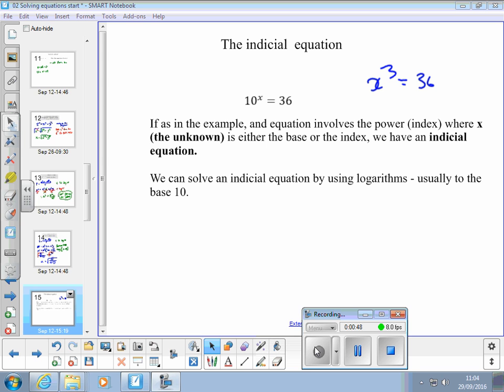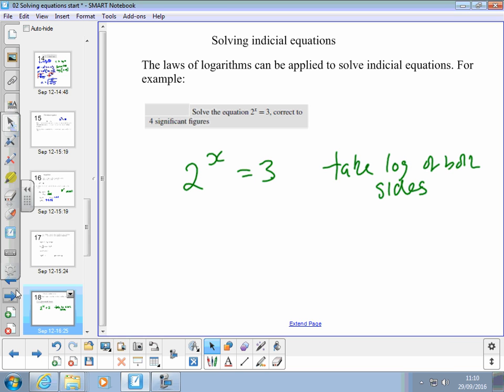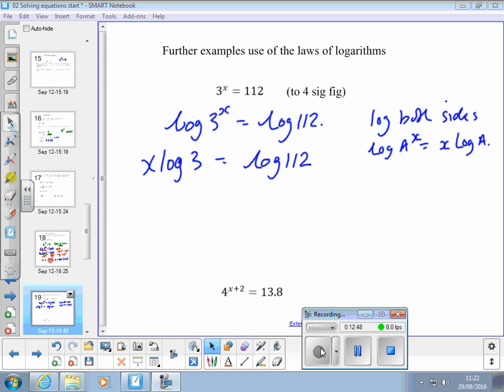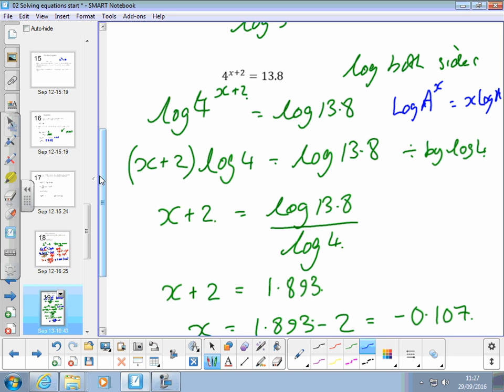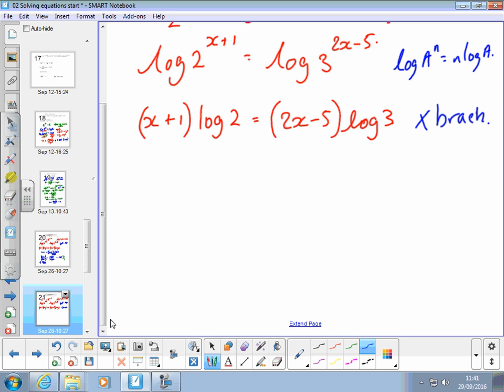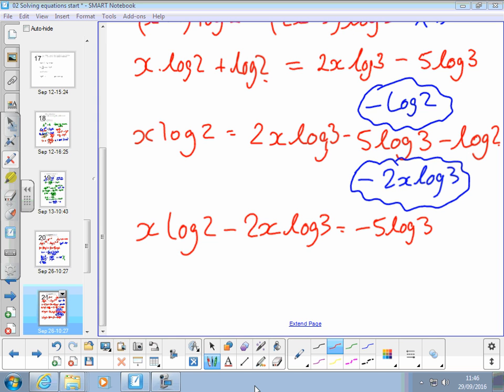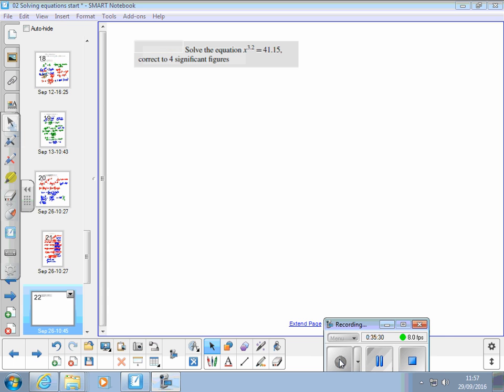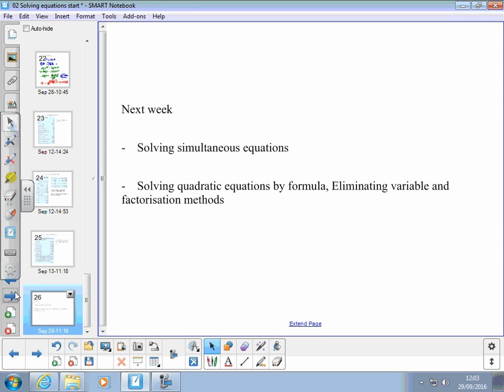29th Sept Part 2 Indicial equations and Logs